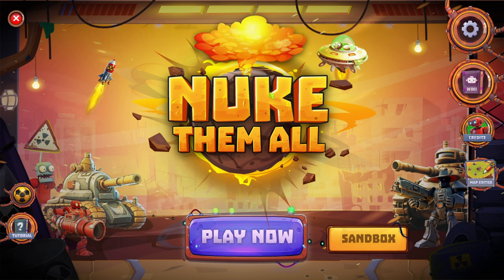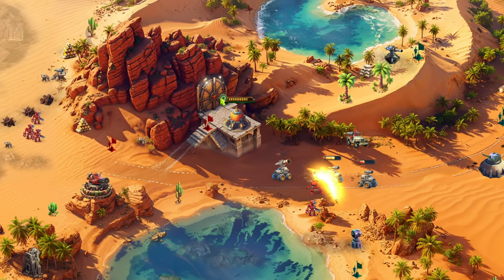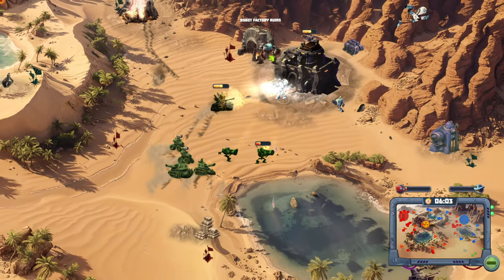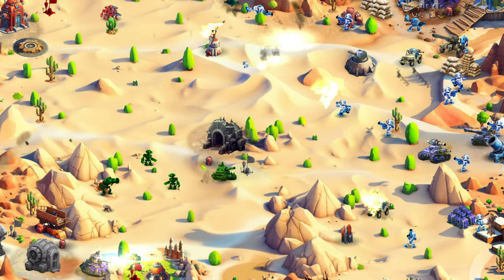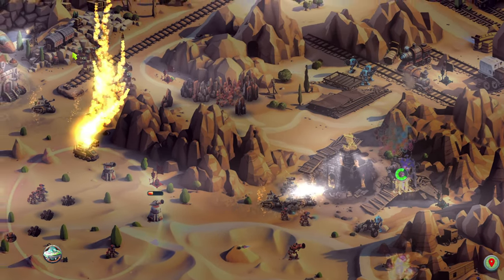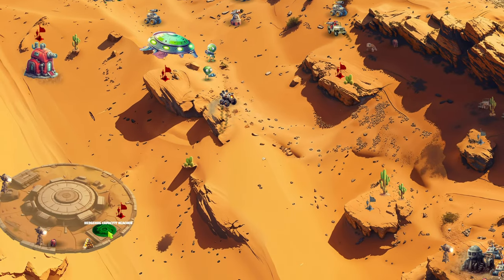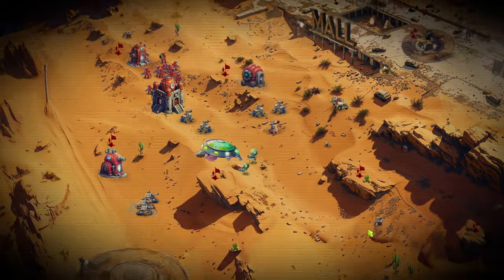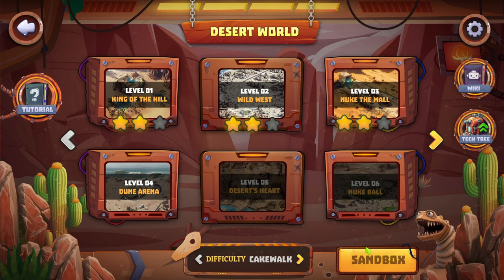Nuke Them All - GAMEPLAY - NEW RTS GAME (SO GOOD!)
Welcome to the channel :) hope you enjoy the videos and remember to like and sub :) thankyou

Pi is a new digital currency developed by Stanford PhDs, with over 55 million members worldwide. and use my username (Azzie1231) as your invitation code.